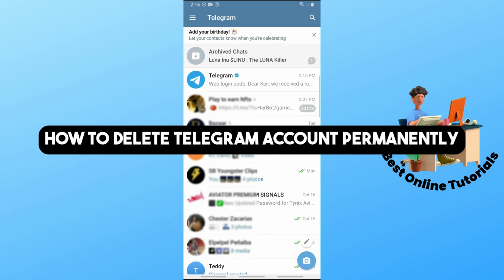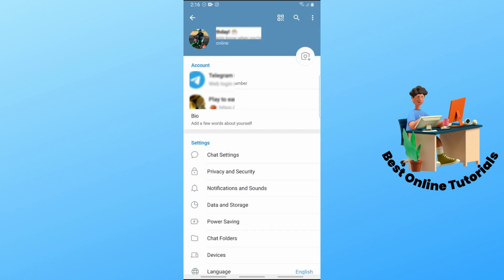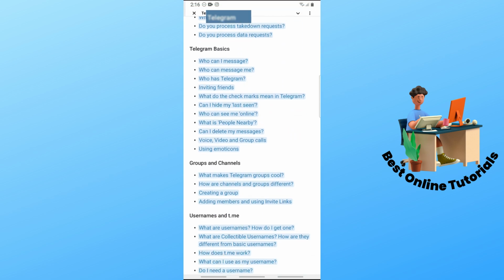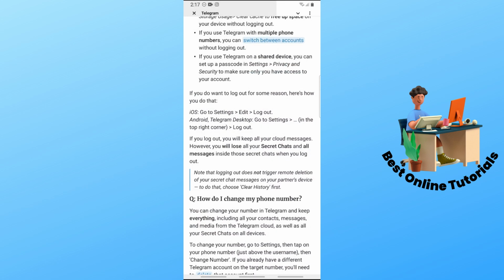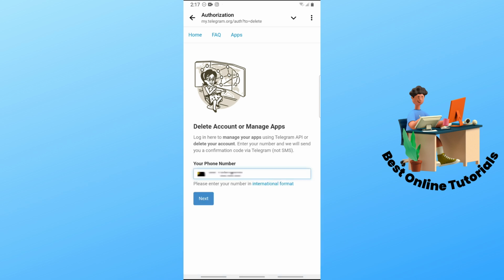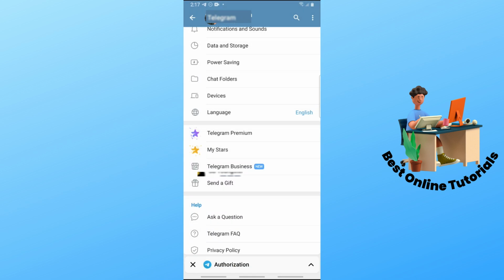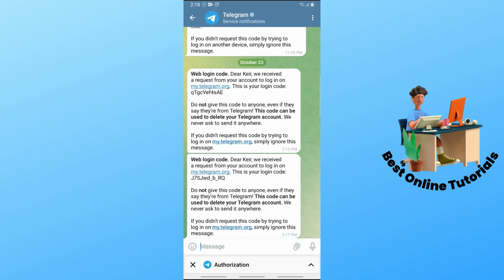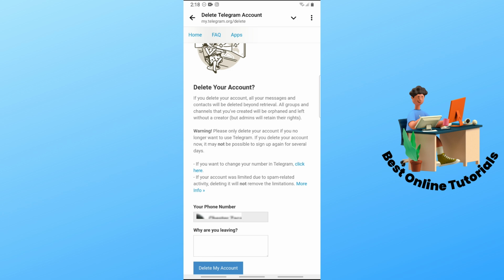How to delete Telegram account permanently (Step By Step) 2025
How to delete Telegram account permanently (Step By Step)

Looking to delete your Telegram account permanently? In this step-by-step video, we'll show you exactly how to deactivate your Telegram account for good.